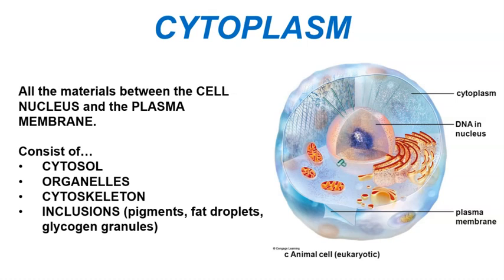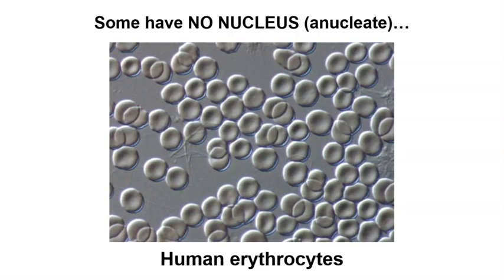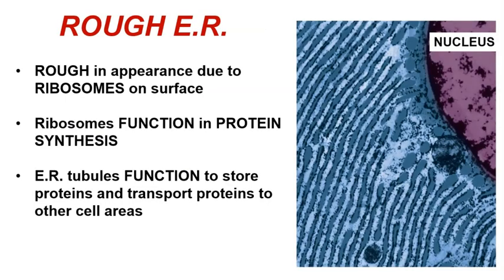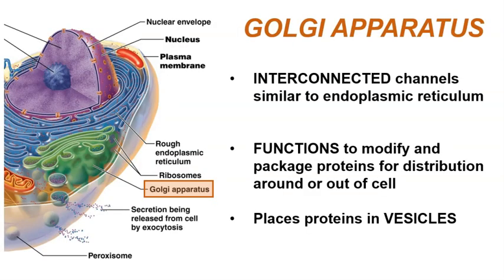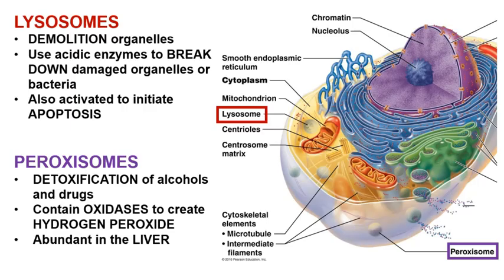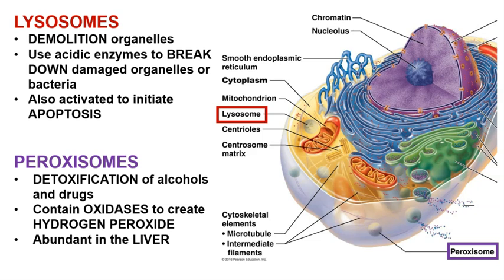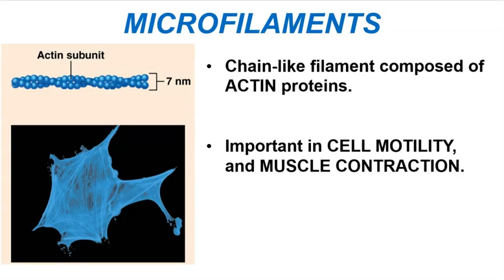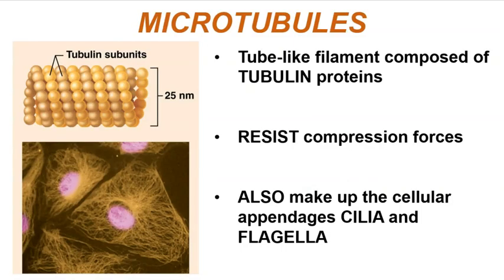BIO 168 Module 2 - Cell Organelles and Cytoskeleton